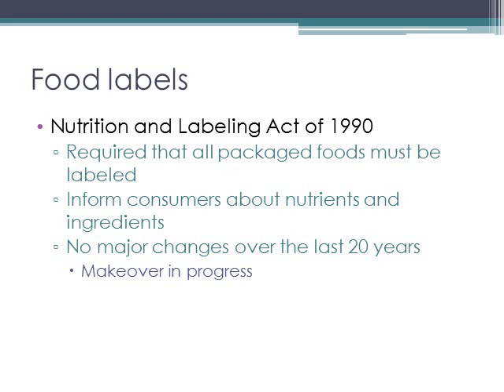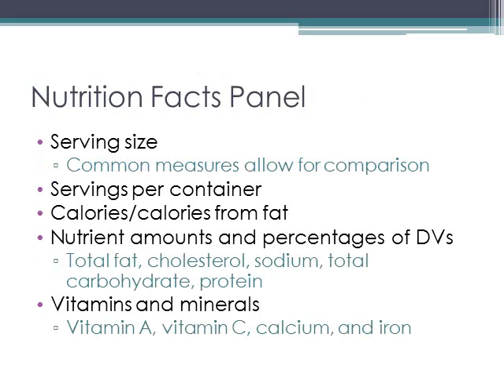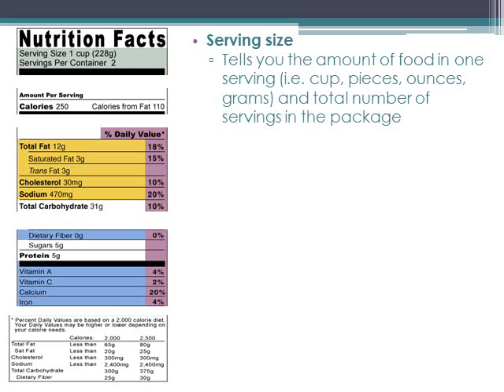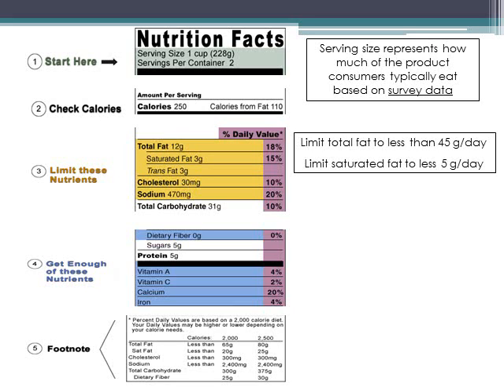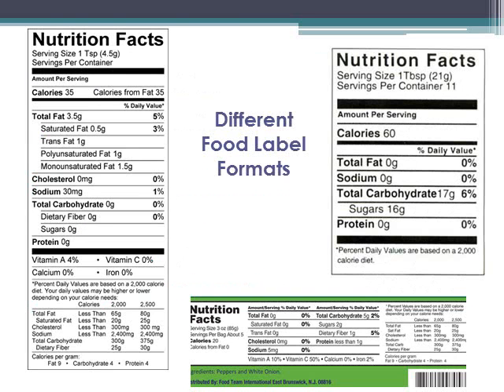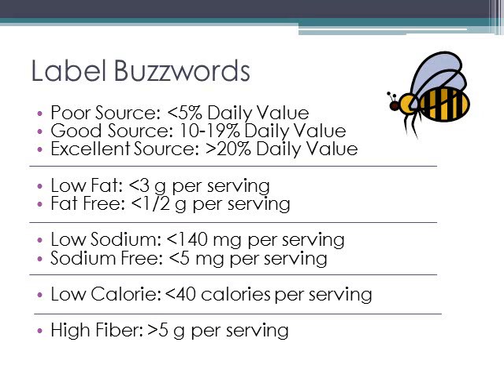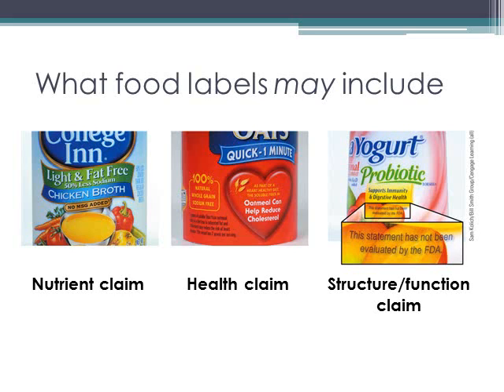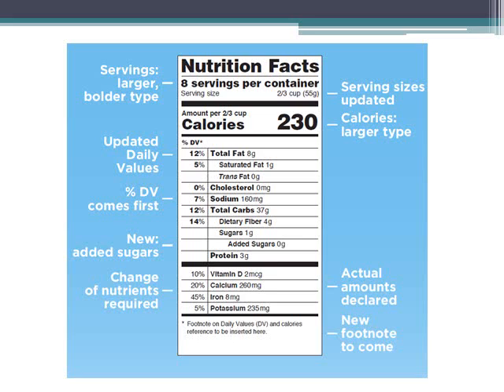Nutrition Tools - Standards and Guidelines Part III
Overview of Food Labels